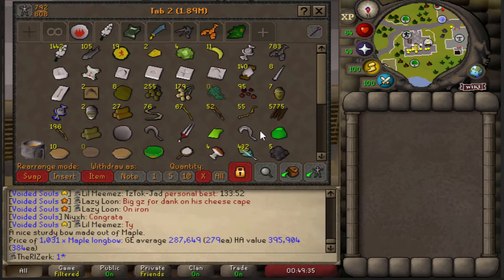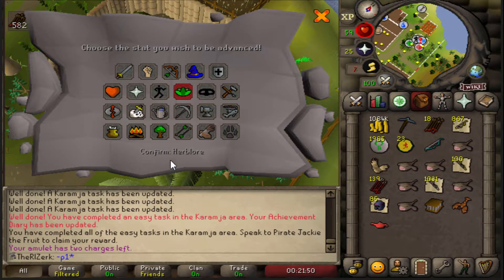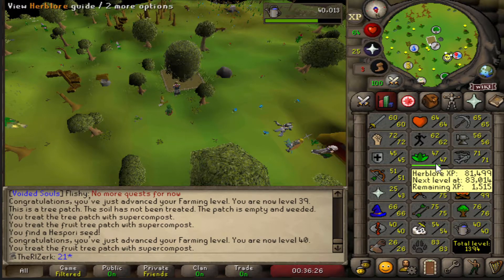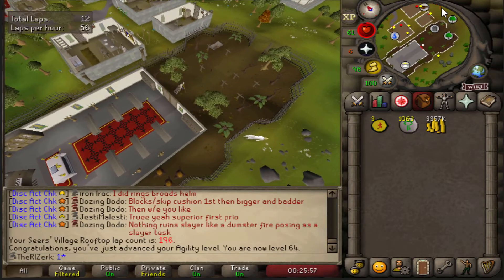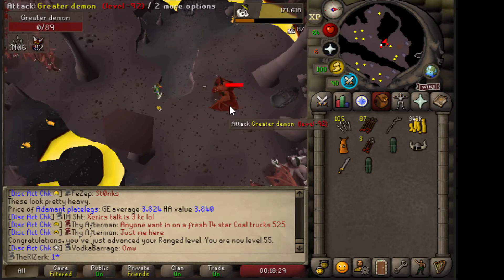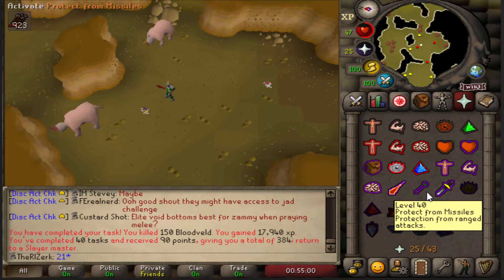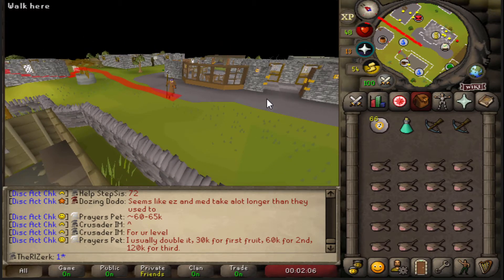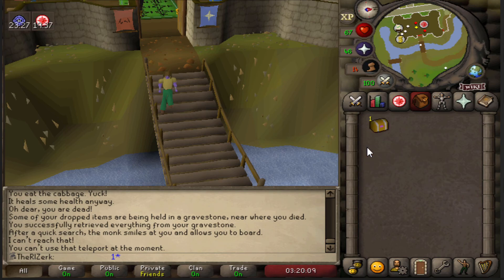finally some combat training - iron zerker ep 7